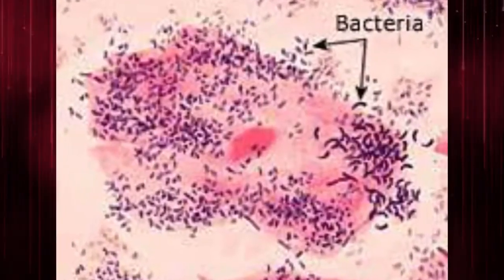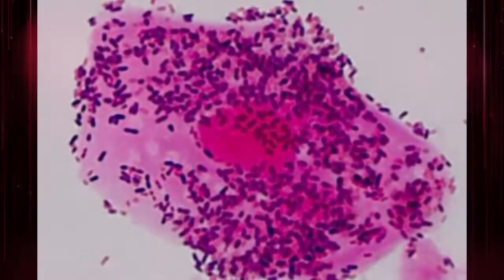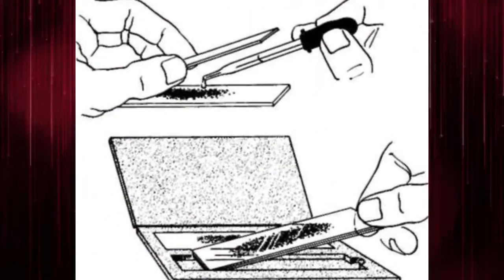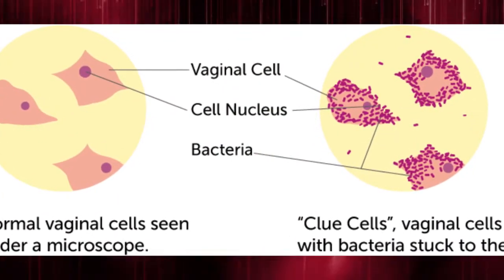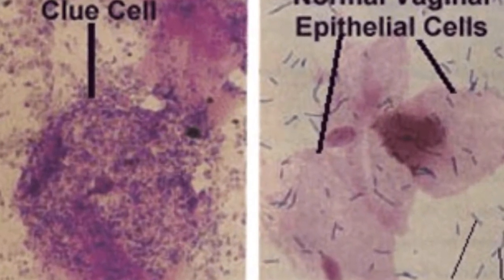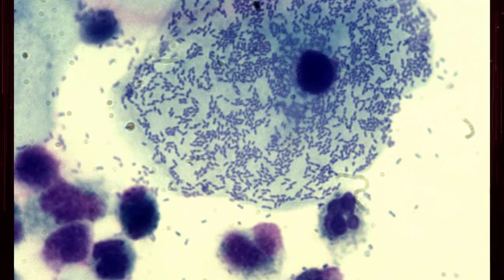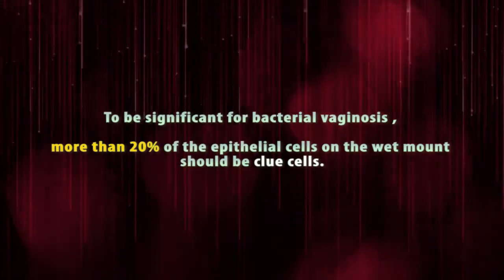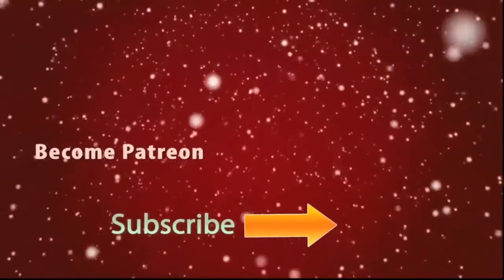What Are Clue Cells ( Clear & Complete Overview )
HELP ME !!!

Clue  Cells

Clue cells are vaginal squamous epithelial cells , coated with the anaerobic gram-variable coccobacilli , Gardnerella vaginalis , and other anaerobic bacteria causing bacterial vaginosis.
So these cells get their distinctive stippled appearance , because of covered with bacteria .

Clue cells were first described by , Gardner and Dukes in 1955 , and were so named as these cells give an important "clue" to the diagnosis of bacterial vaginosis.

The clue cells can be demonstrated by microscopic examination of vaginal wet mount preparation.
an appropriate amount of vaginal discharge is transferred on the glass slide , and a droplet of normal saline is added directly. The preparation is covered with a coverslip and examined under the light microscope at low power and high power magnifications.

The normal vaginal squamous epithelial cells have distinct cell margins and lack granularity .
But Clue cells are seen as squamous epithelial cells , with large number of coccobacillary organisms, densely attached in clusters to their surfaces giving them a granular appearance.
The cytoplasm appears like shading with black pencil and the edges of the squamous epithelial cells .

To be significant for bacterial vaginosis , more than 20% of the epithelial cells on the wet mount should be clue cells.